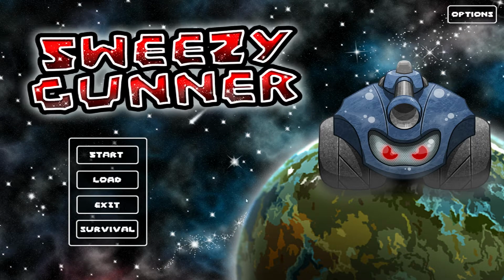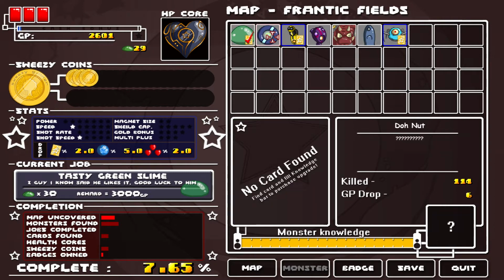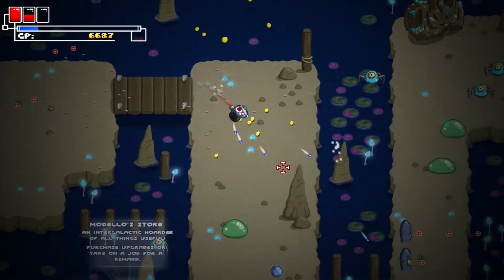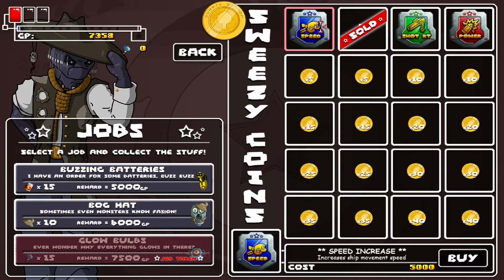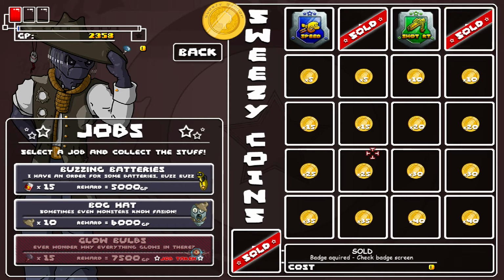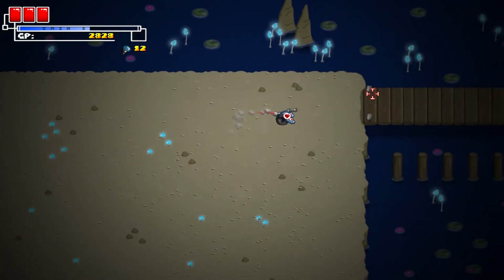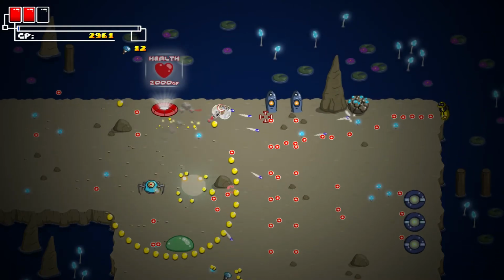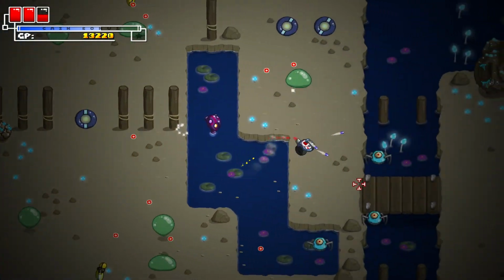Let's Play Sweezy Gunner 1080p with commentary by DinXy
DinXy plays Sweezy Gunner on PC using keyboard and mouse. First impressions of the game :)

Welcome to the crazy world of Sweezy Gunner! An eye melting, brain bending, mouse squeezing 2D Shoot em up. Are you hungry for action? Do you crave intense mayhem? if yes then lets get Sweezy! The objective is simple, find out what killed the human terrafromers and destroy it. Thats what you were brought in to do and its what you do best. Landing on Terrafort is just the beginning.

Features:
    None stop action set in lush hand drawn 2D worlds.
    40 different monsters to kill
    Over 130 screens of eye melting action
    3 different zones and 6 dungeons, all with their own unique setting, secrets and         monsters
    Collect monster cards and kill enough of each monster to unlock upgrades
    Everything drops cash and powerups
    20+ side missions to complete
    Find Hidden Health containers to increase your chances
    Lots more hidden stuff to find!
    Survival Mode with online high scores